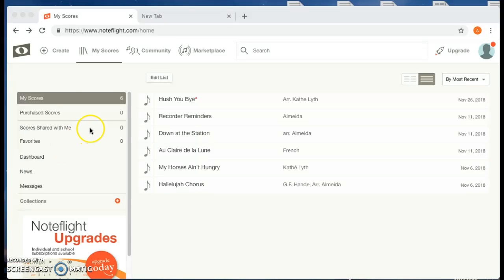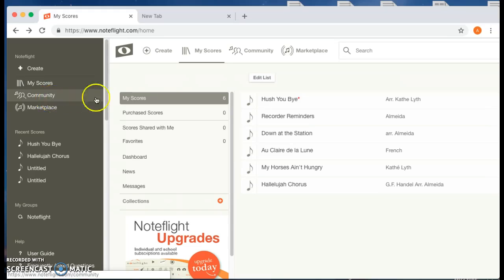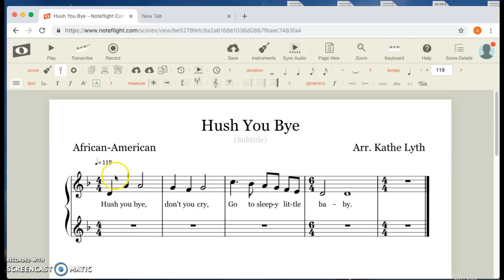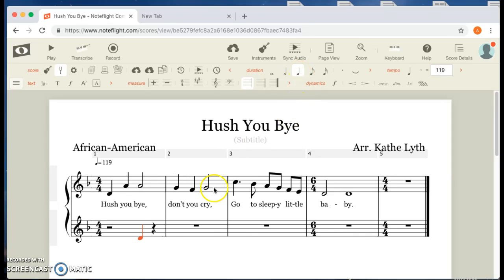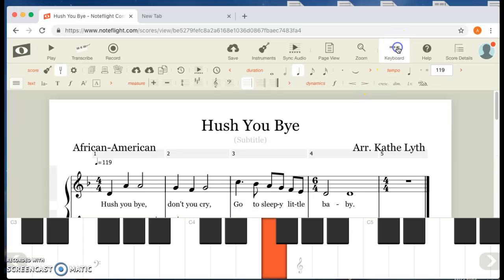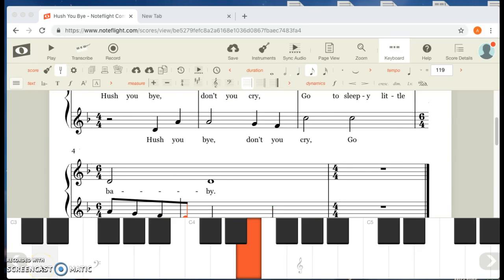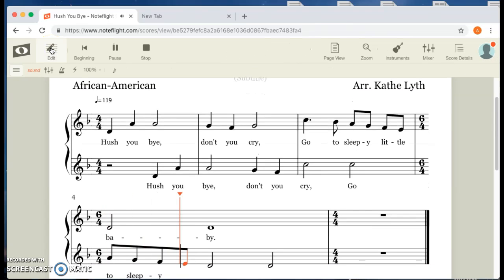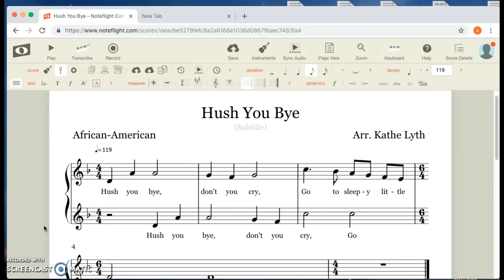Demo NoteFlight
Short demonstration of NoteFlight by a beginner.